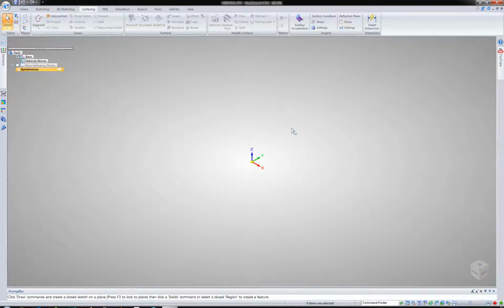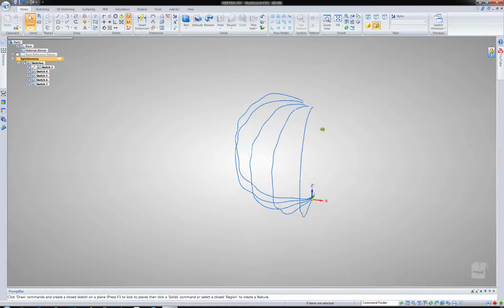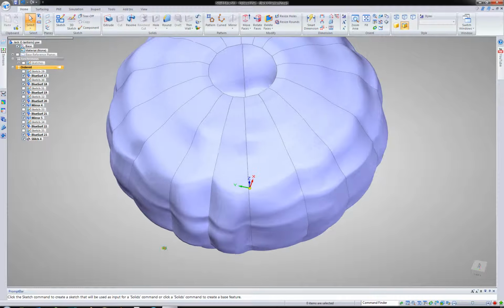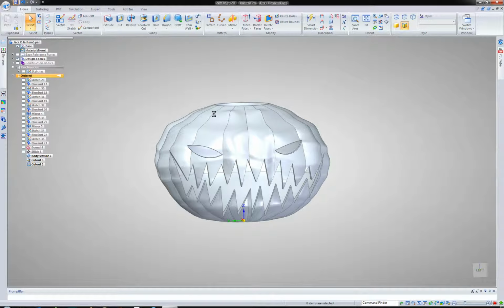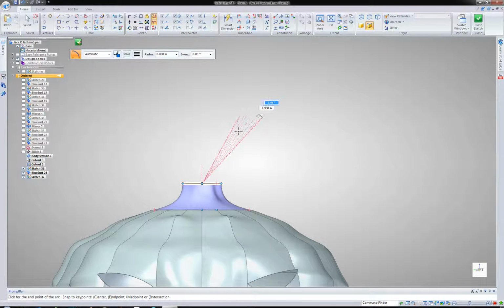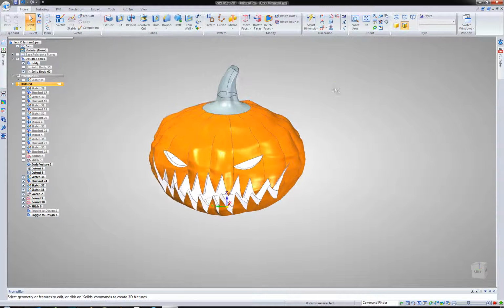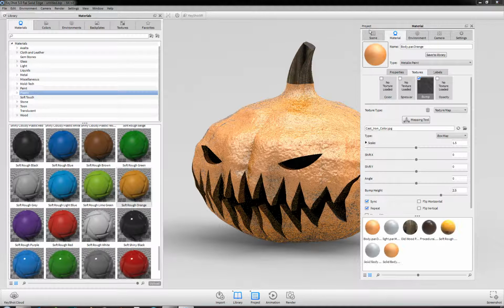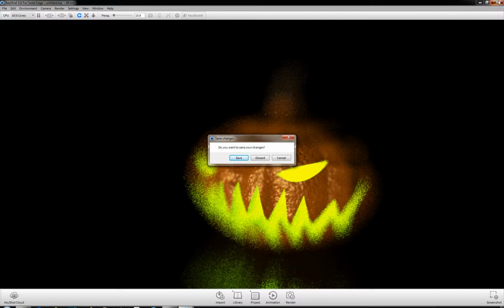Use Solid Edge and KeyShot to create a 3D Jack O Lantern Model and Rendering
In celebration of Halloween, Swoosh Technologies Application Engineer, Dylan Malek, created this Jack-O-Lantern in Solid Edge ST7 and Keyshot.